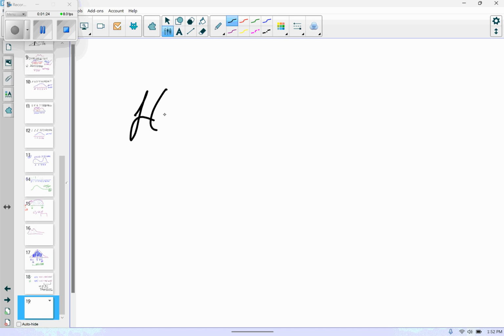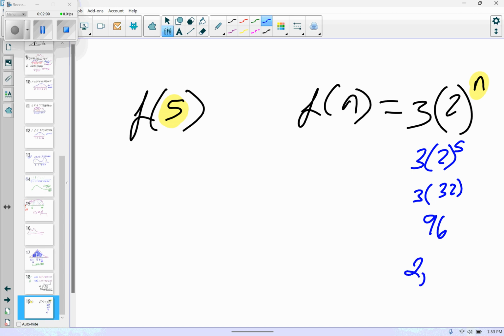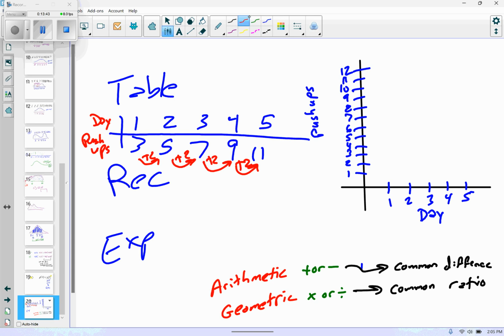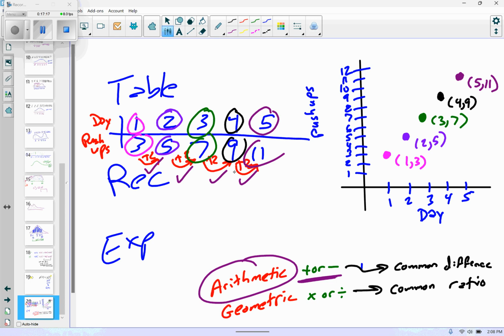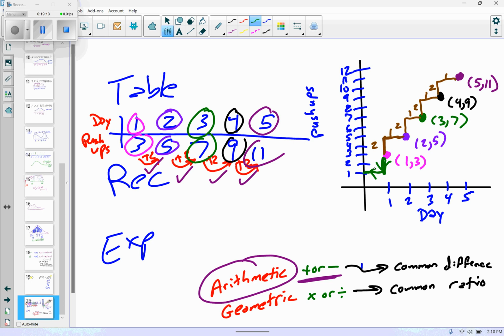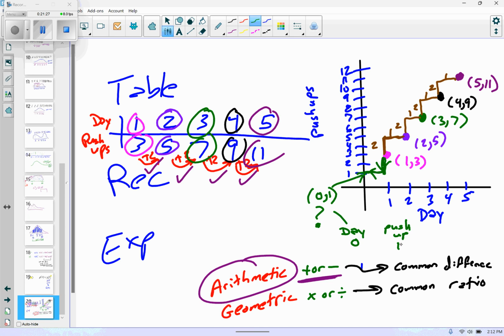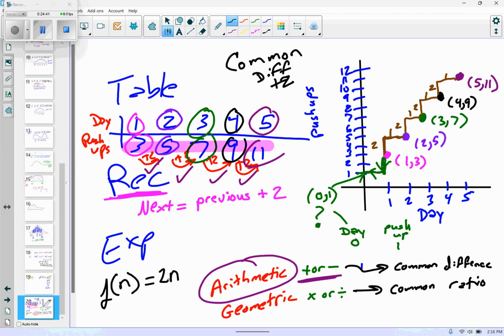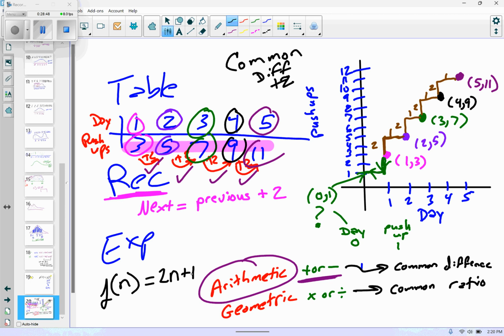OUR 1-4 Scott's Workout